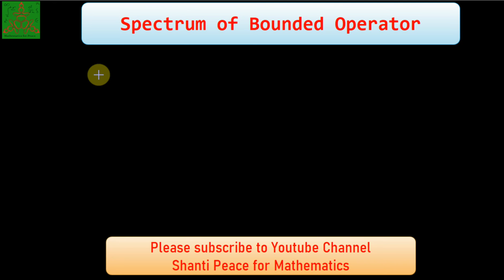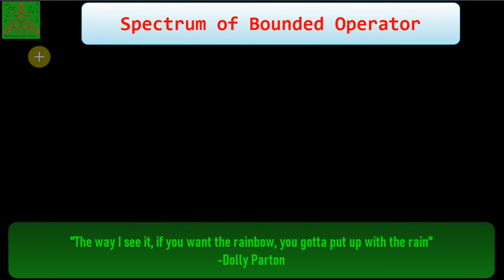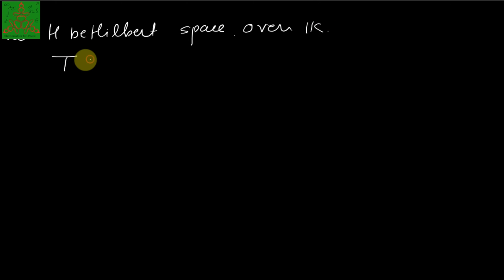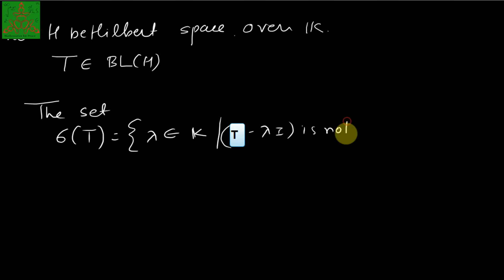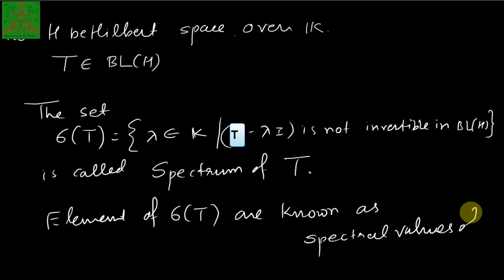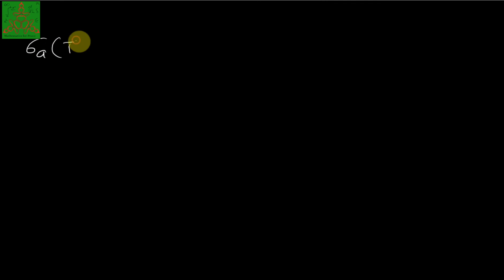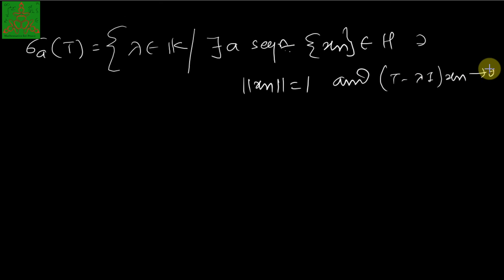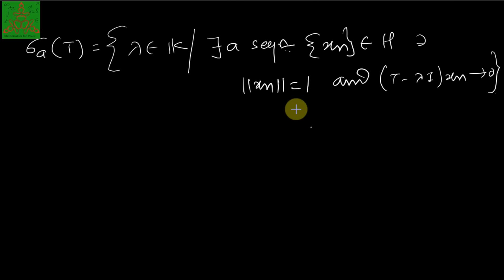Spectrum of Bounded Operator | Functional Analysis | Unit-4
In this video, we have discussed definition of  Spectrum of operators, Eigen spectrum of operators  and approximate Eigen spectrum of operators.
Also prove that spectrum of operators T and ad joint is same.